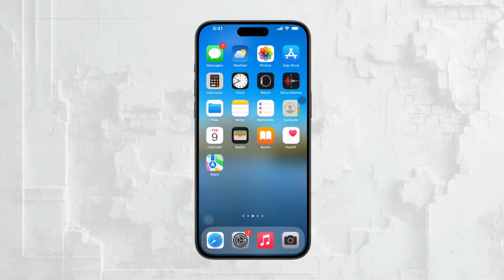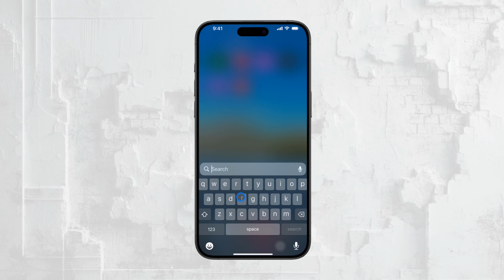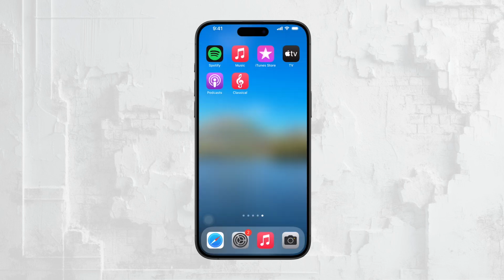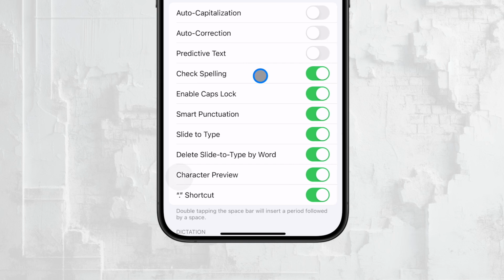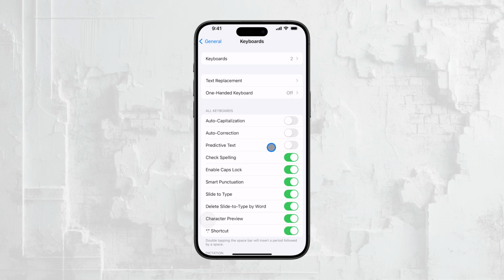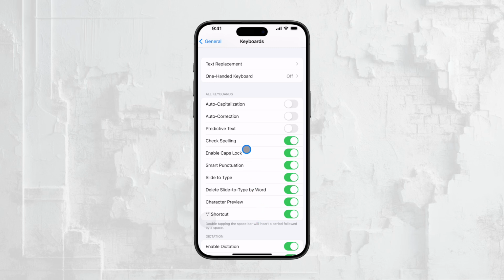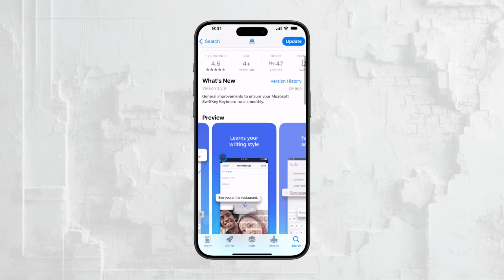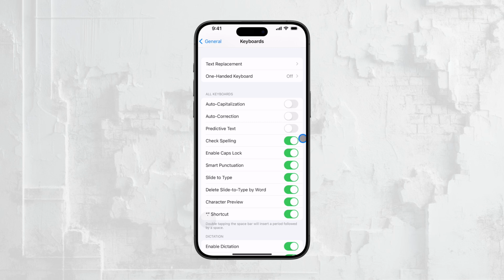How to Turn Off Auto Correct on iPhone (tutorial)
In this video, we’ll show you how to turn off autocorrect on your iPhone. Follow along as we walk you through the steps to disable this feature, allowing you to type freely without automatic corrections. Ideal for anyone who prefers more control over their text input.